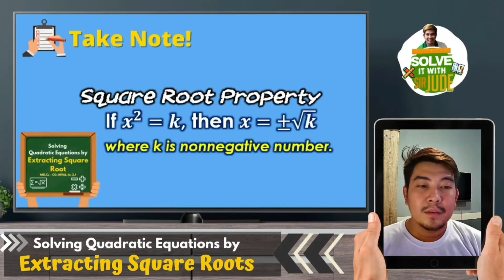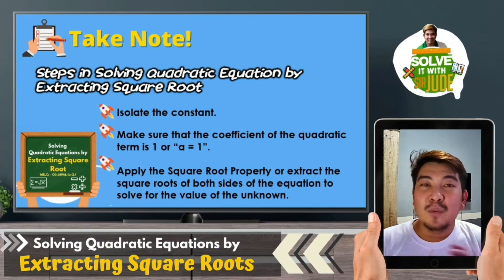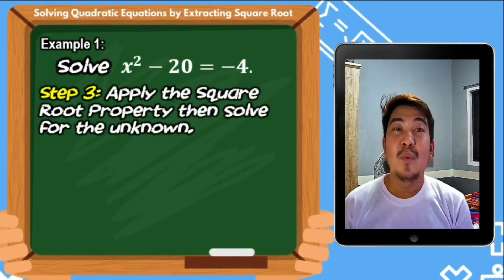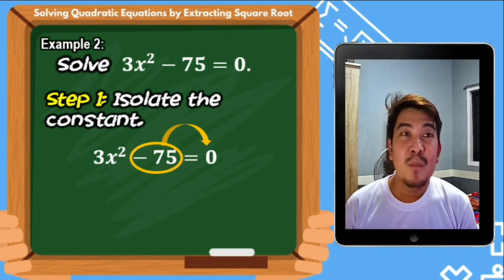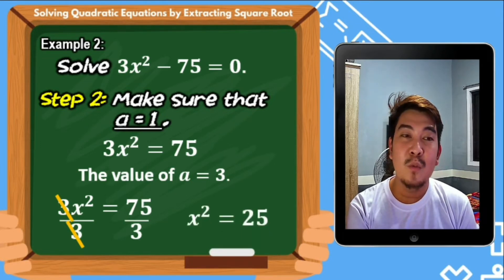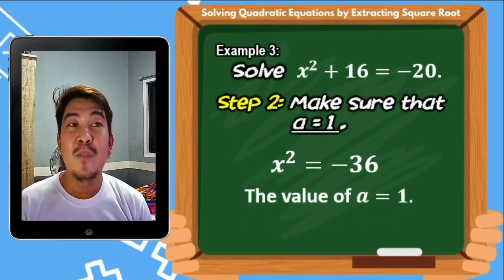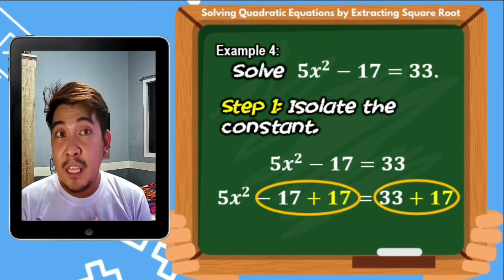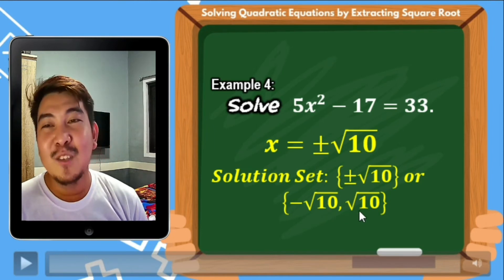MATH 9 - Solving Quadratic Equations by Extracting Square Roots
This lesson is based on the Most Essential Learning Competency (MELC) 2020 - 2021. CG Code: M9AL - Ia - 2.1
At the end of the video lesson, you should be able to solve quadratic equations by extracting square roots.